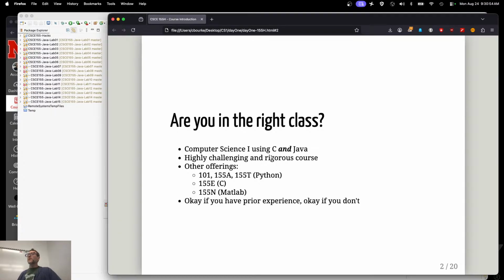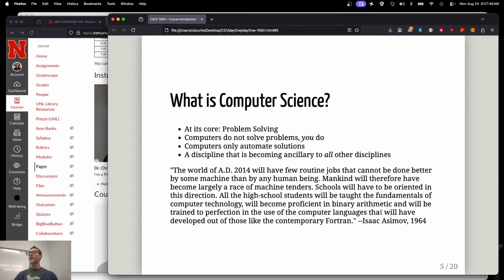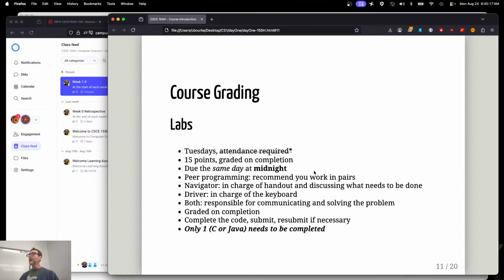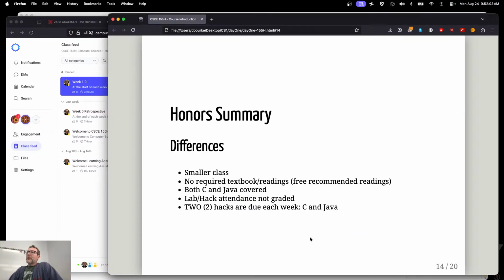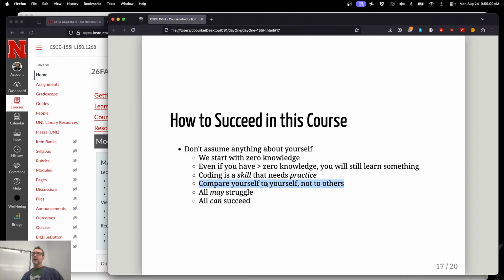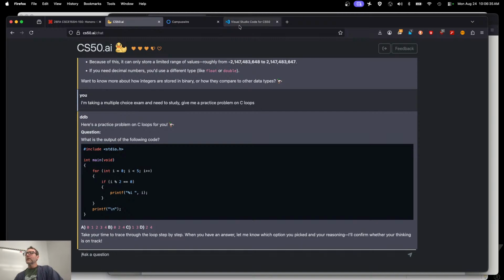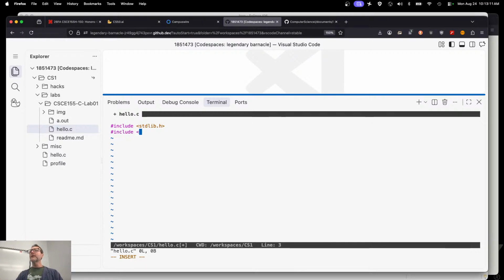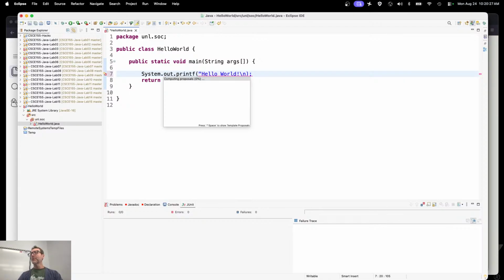0.1 - Course Introduction (2026-08-24)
We introduce the fall 2026 offering of CSCE 155H - Computer Science I honors